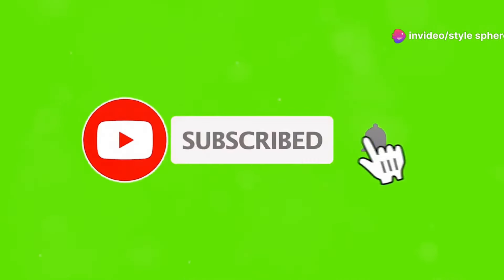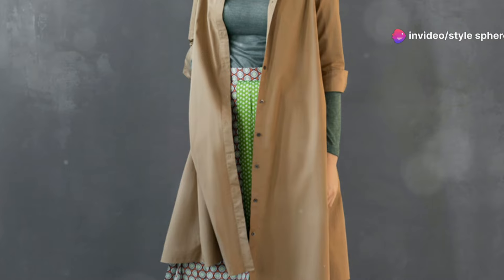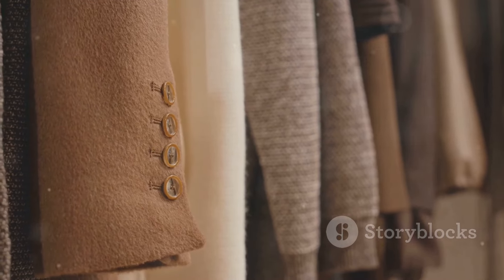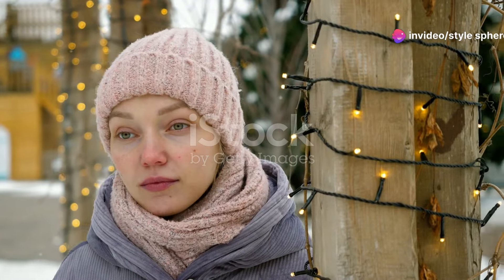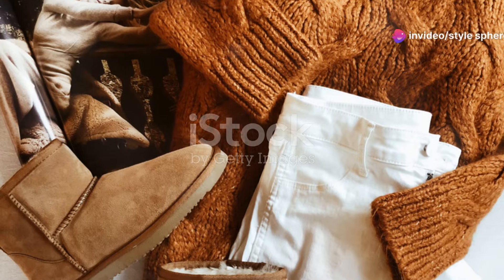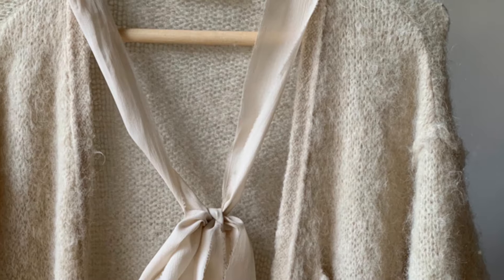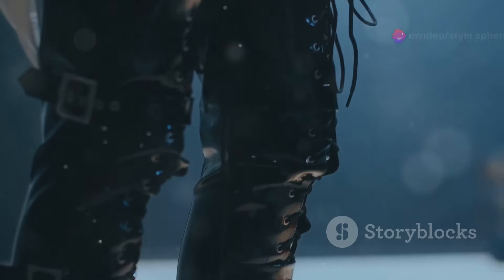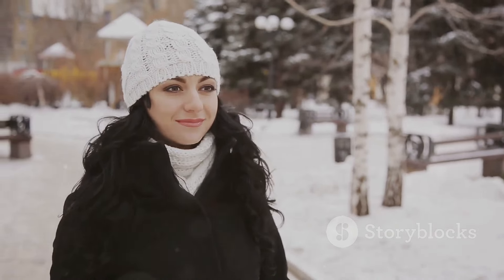Cozy Winter Outfits 2024: Stay Warm & Stylish This Season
Winter is here, and it’s time to bundle up while staying stylish! In this video, I’ll show you how to create cozy winter outfits that keep you warm and fashionable throughout the season. Whether you’re looking for chic layering tips, budget-friendly options, or the hottest trends of 2024, I’ve got you covered. From fluffy coats to warm knits, these outfit ideas will inspire your winter wardrobe.

 • Must-have winter staples
 • Outfit inspiration for casual days and special occasions
 • Tips for layering to stay warm without bulk
 • Budget-friendly styling hacks